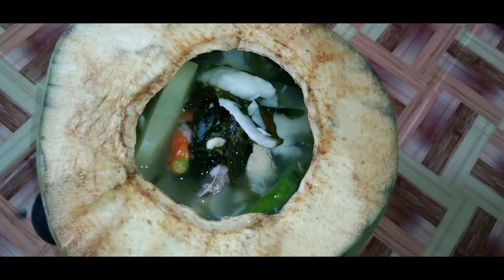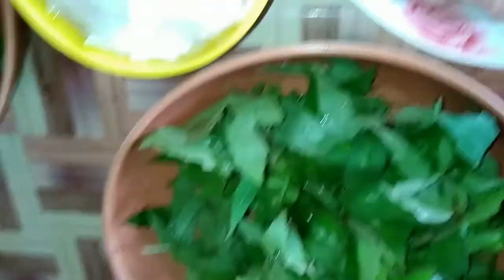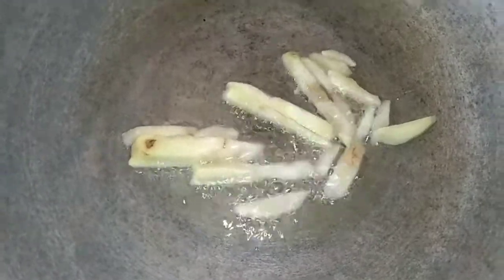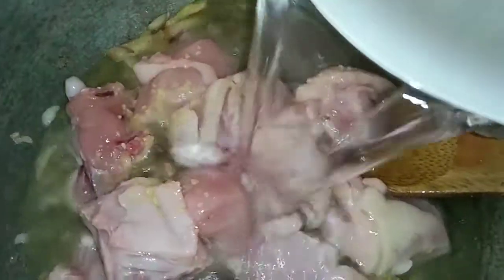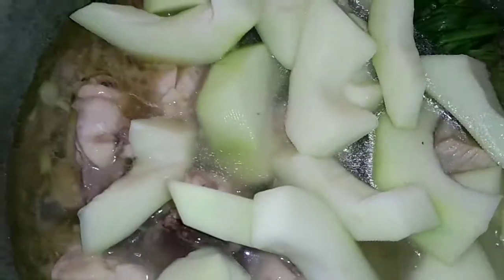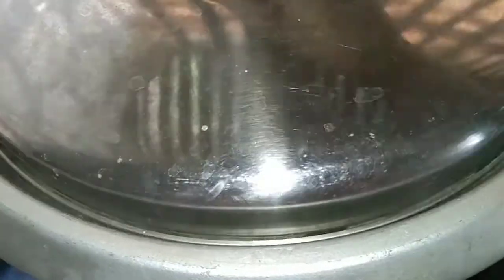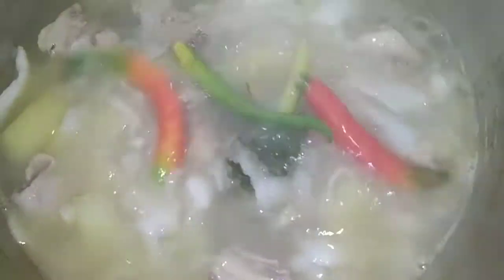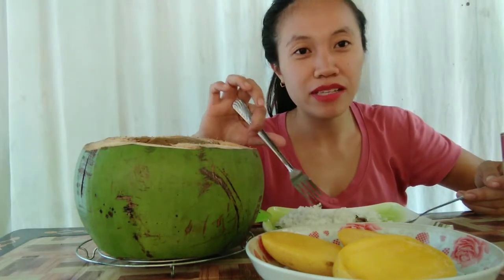How to Cook Chicken Binakol sa Buko | Ilonggo Recipe | Easy to cook | Yummy to eat